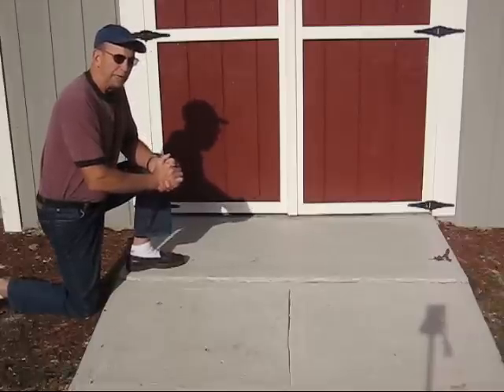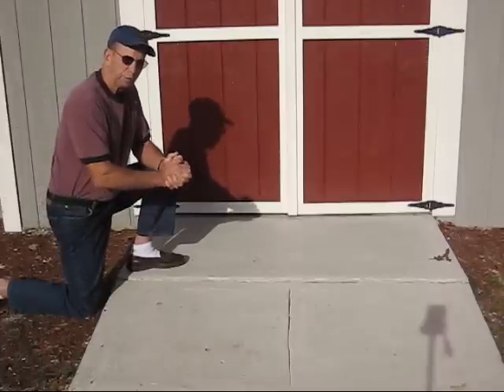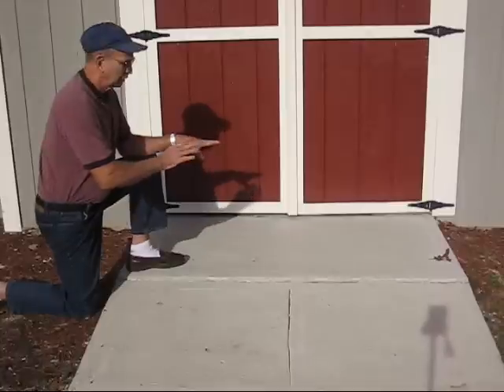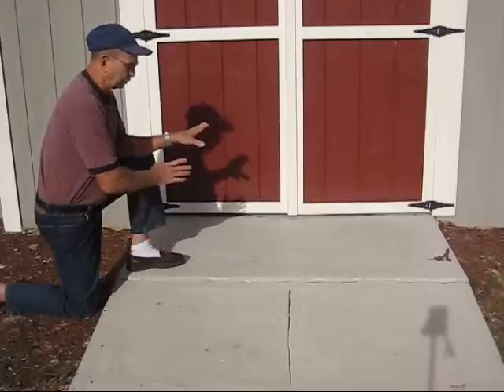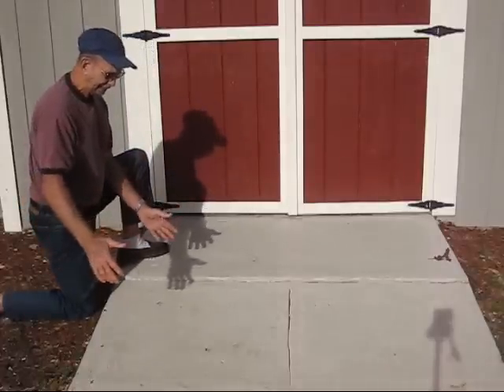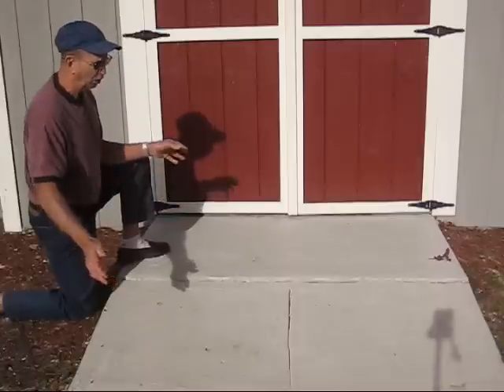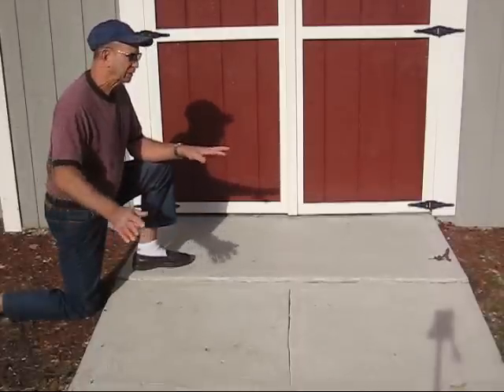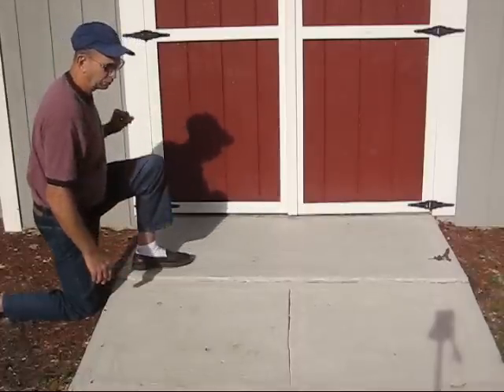Making a Backyard Shed Ramp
How to maske a ramp for a backyard shed.